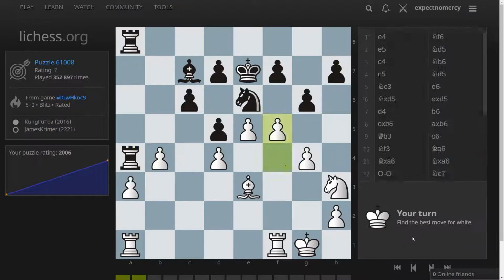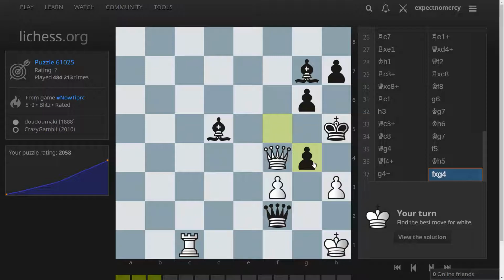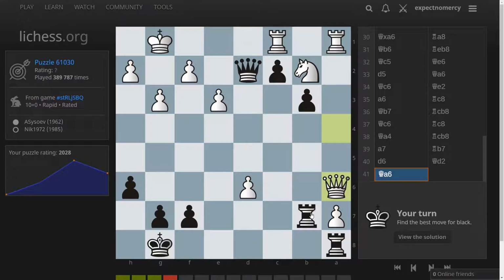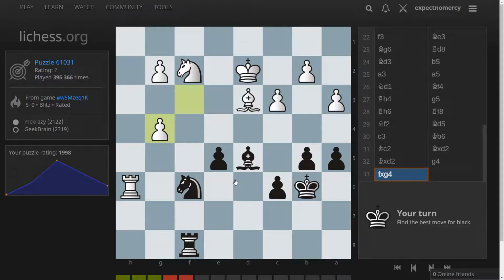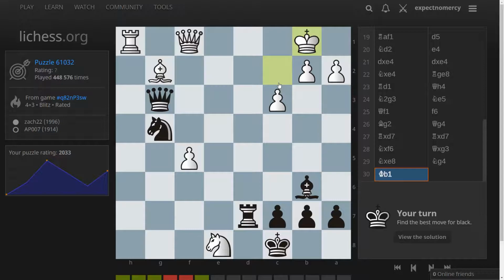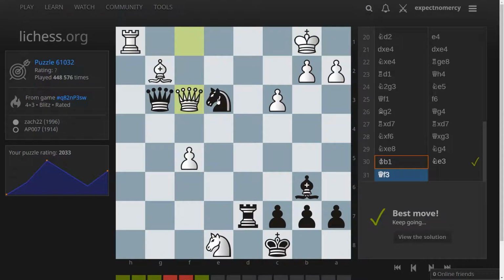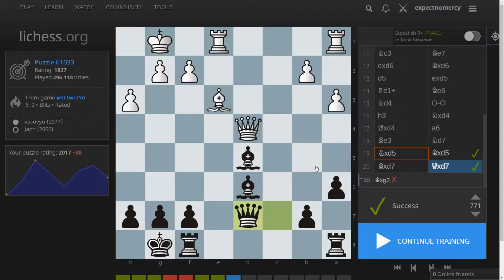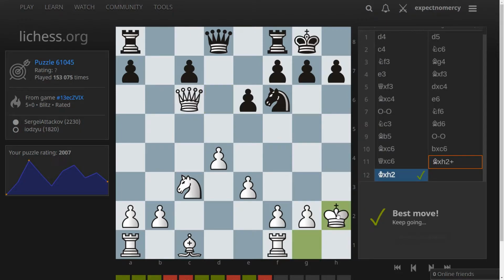Tactics part 1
A video of me solving some tactics. The commentary was made long after I had solved or failed the puzzles.